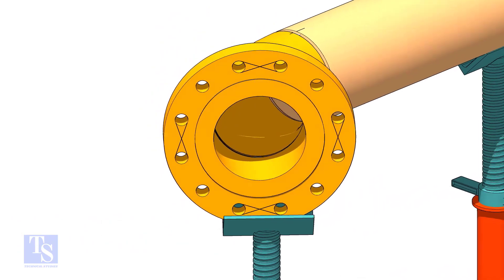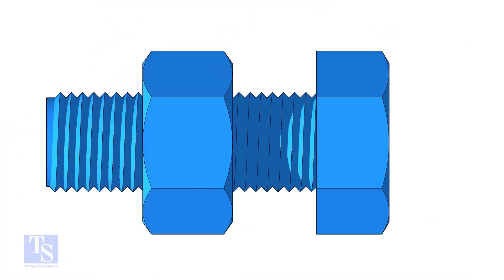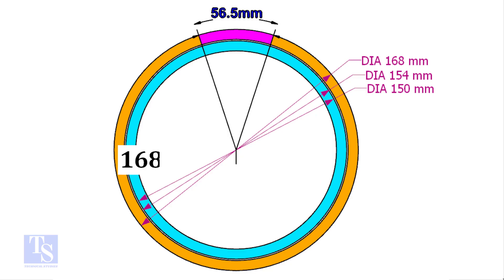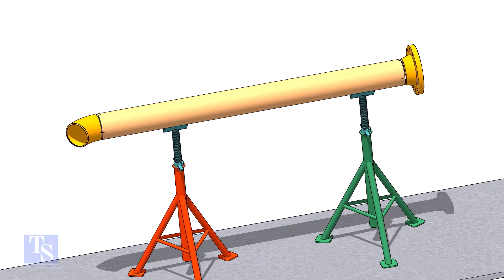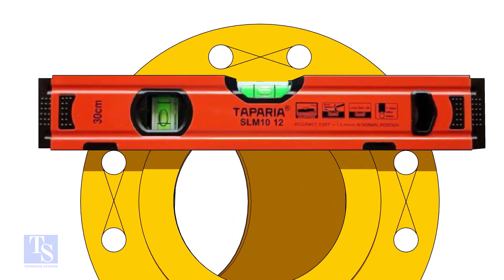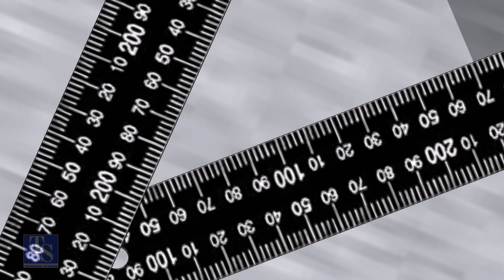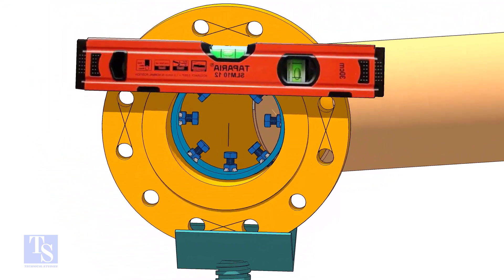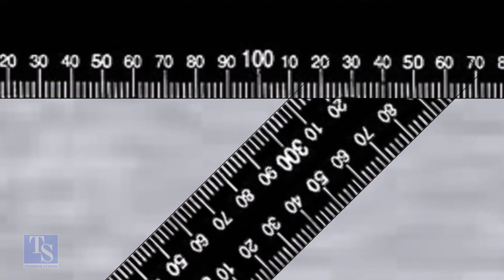45 DEGREE ELBOW TO FLANGE FITTING TUTORIAL 2